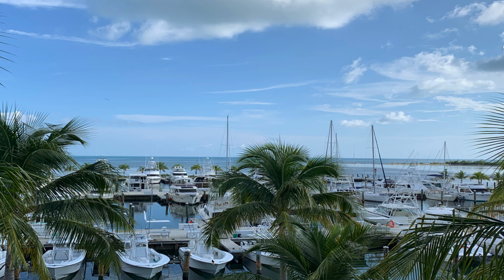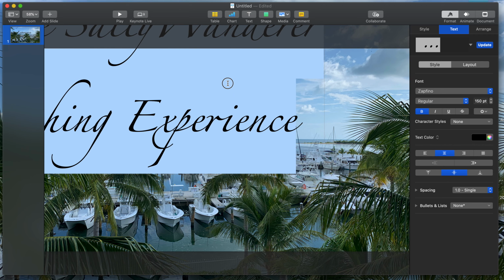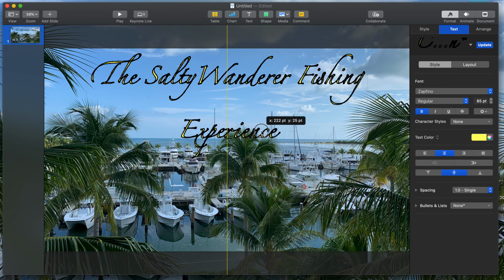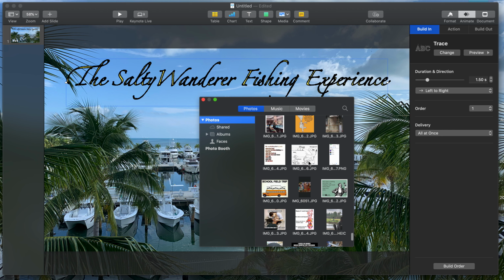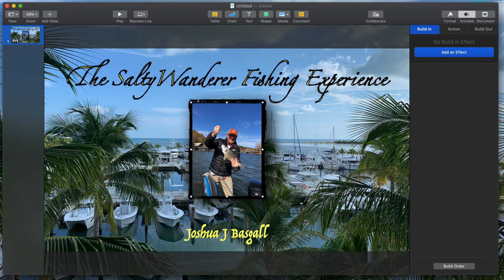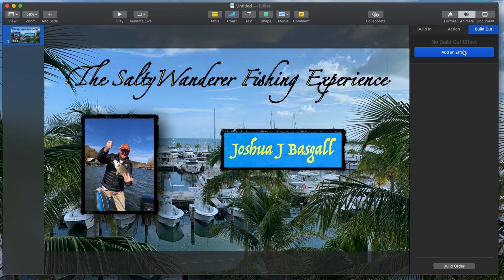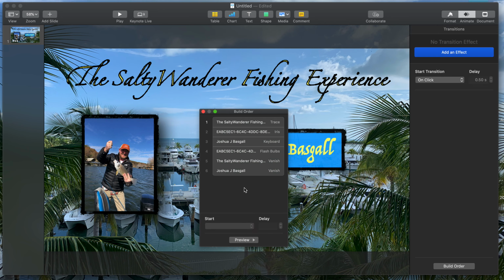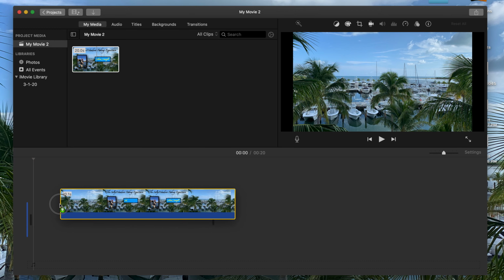Screen Recording 2020 04 17 at 1 36 53 PM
This is raw footage. But should give you an idea of what I did.